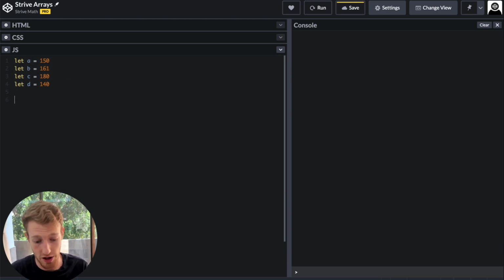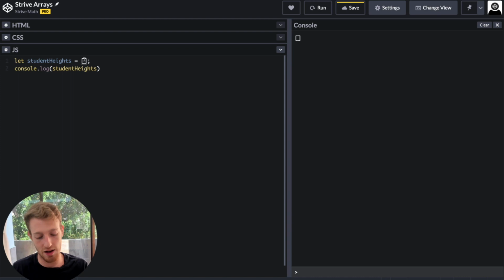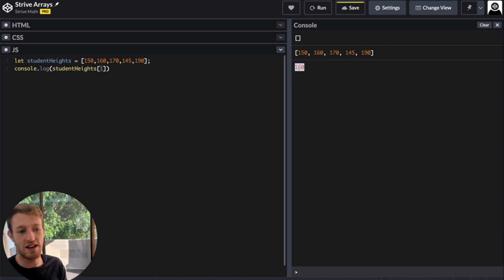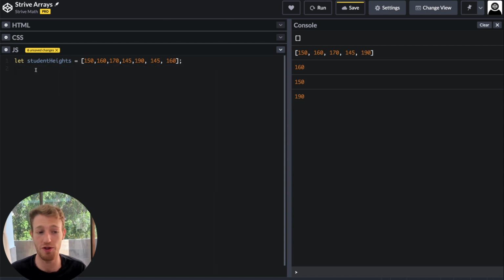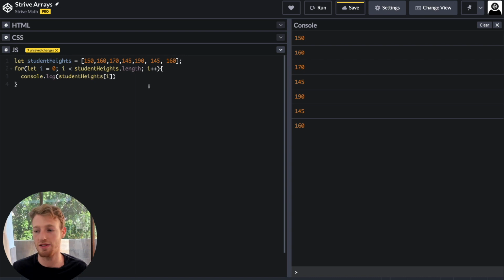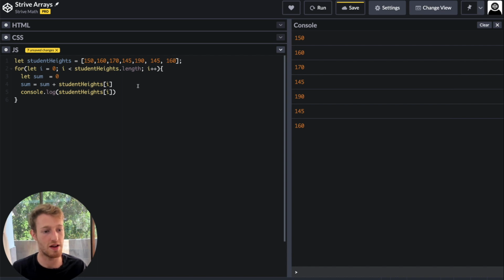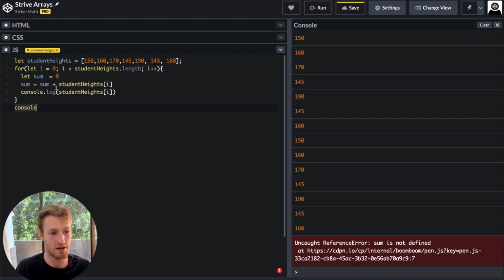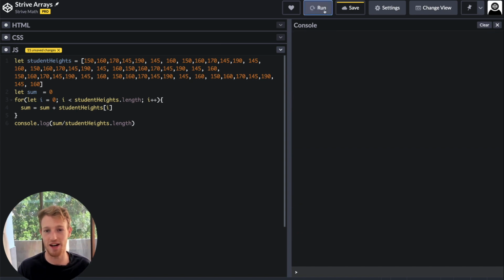Learn To Code: Javascript Arrays | For Primary and High School Students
Learn to code - p5js (Arrays)
In this video, we cover arrays in Javascript. This is specialized for primary and high school students looking to learn to code.